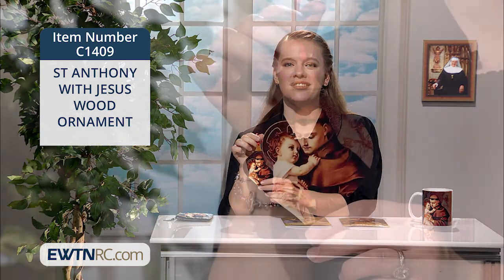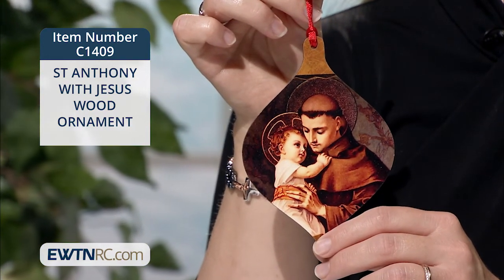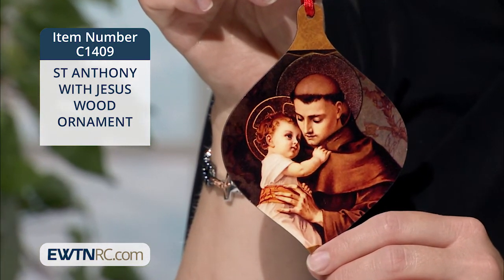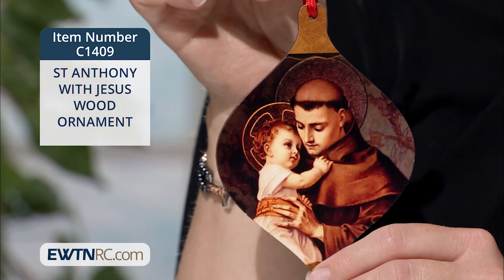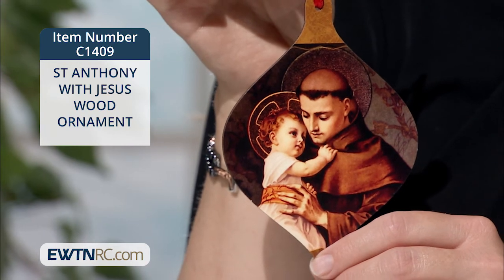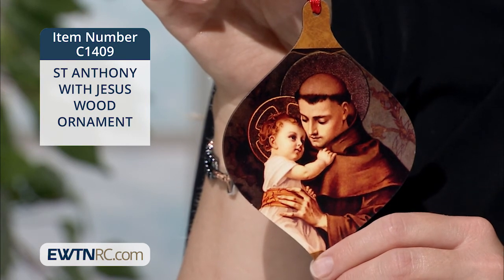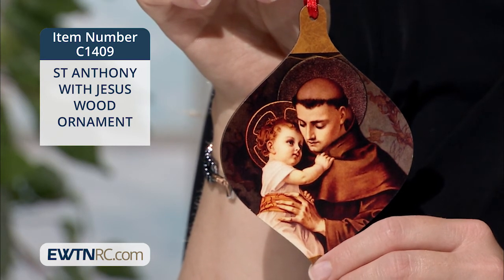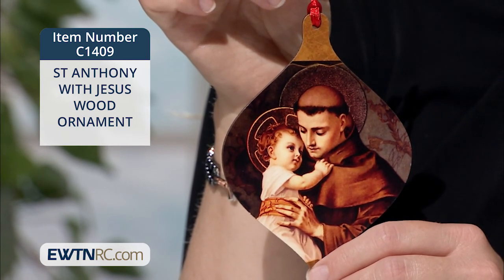C1409_ST ANTHONY WITH JESUS WOOD ORNAMENT